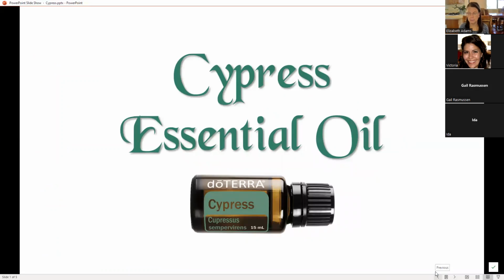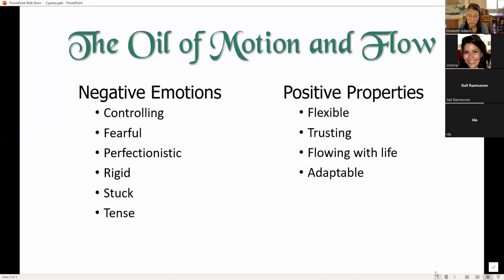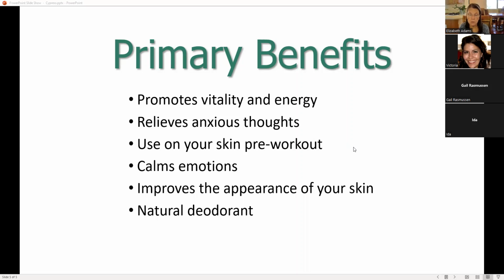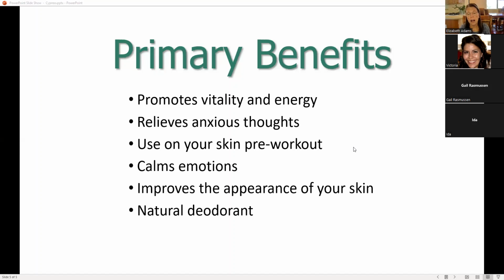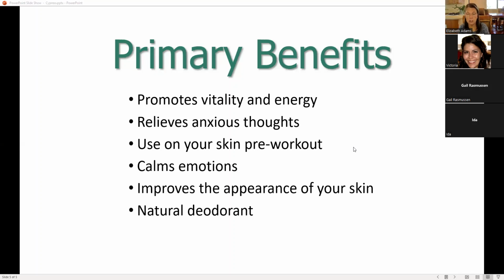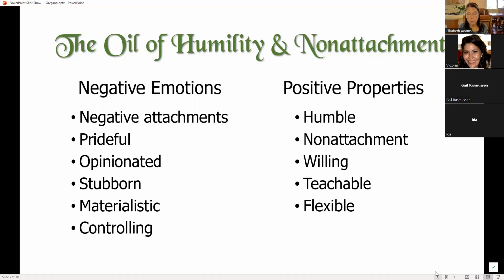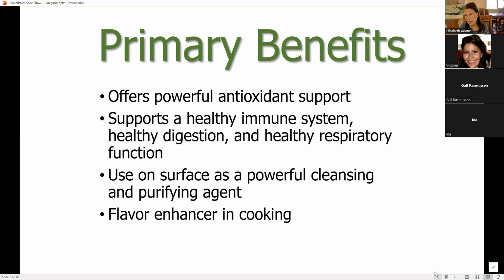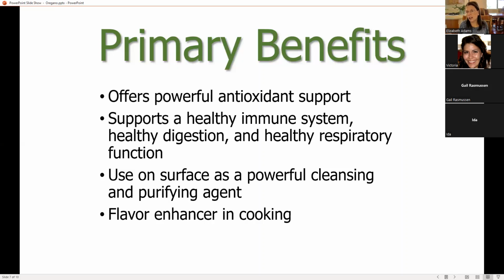Cypress & Oregano Essential Oils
Cypress is the Oil of Motion and Flow.  It assists individuals in moving stagnant energy, and teaches us how to go with the flow.  It also promotes vitality and energy, improves the appearance of your skin and is supportive of healthy blood flow.
Oregano is the Oil of Humility and Nonattachment.  It can help individual get rid of negative attachments